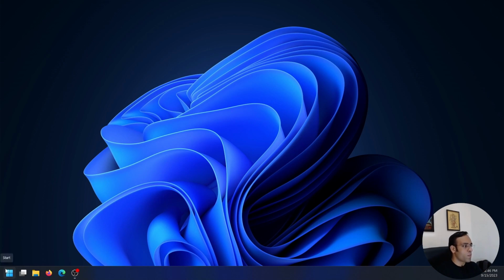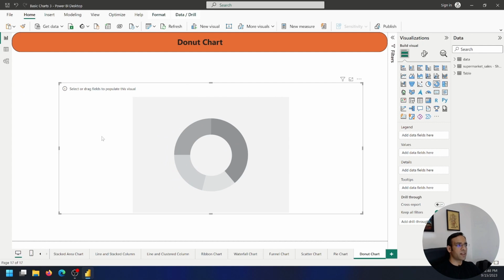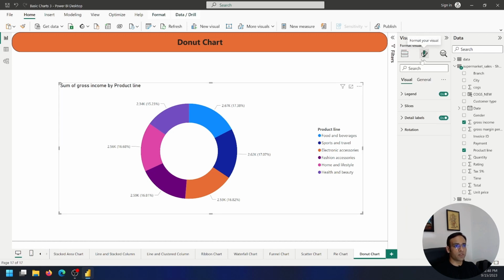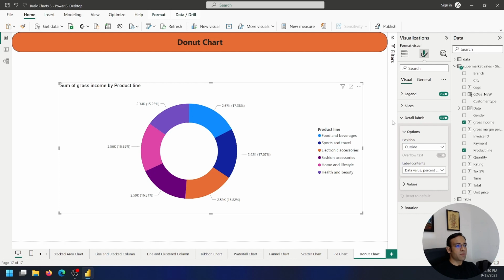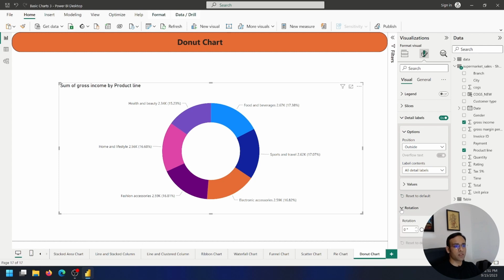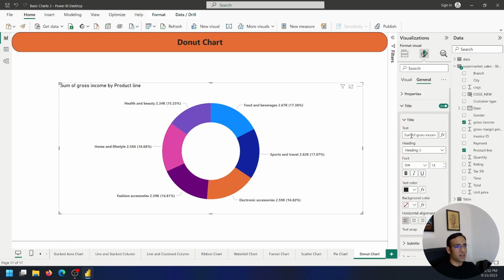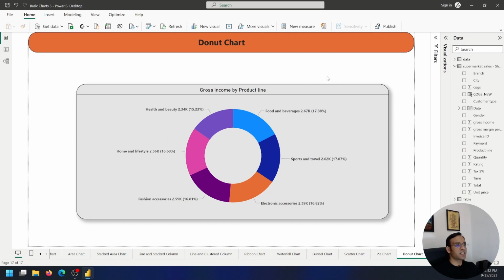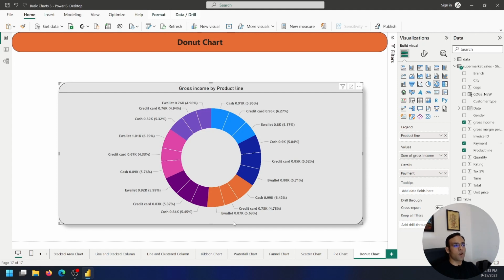20. Power BI | Donut Chart | Data import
Hello Everyone!

Today, I have shared over the Power BI's basic operations such as import data, transform and load data and create a Donut Chart into power bi.

Happy Learning!

Useful links.